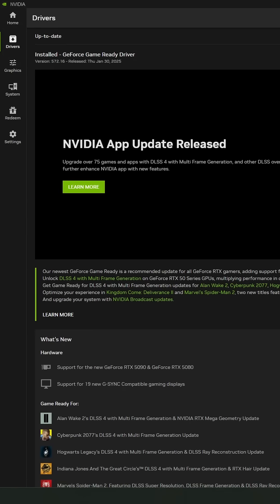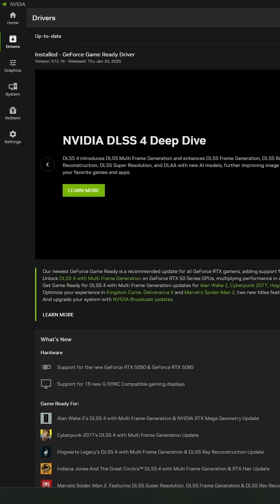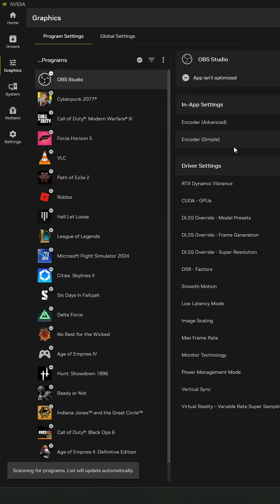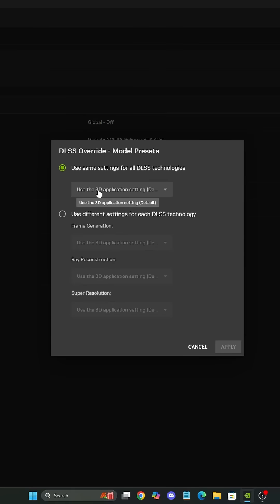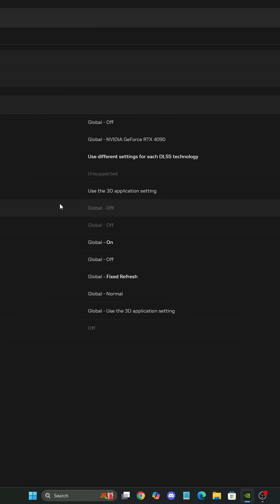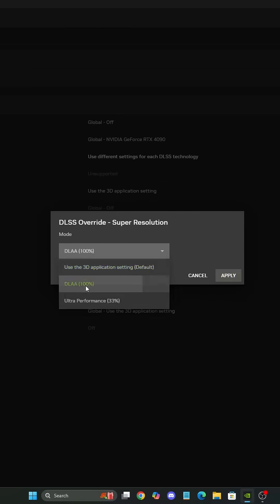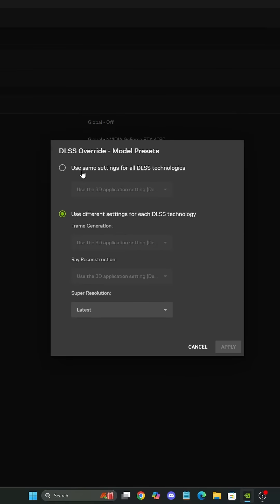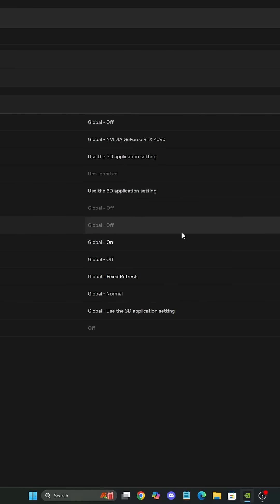Boost Your Games with DLSS 4 on Nvidia App!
Learn how to enable DLSS 4 and take your gaming performance to the next level in just a few clicks. Don't miss this quick guide!